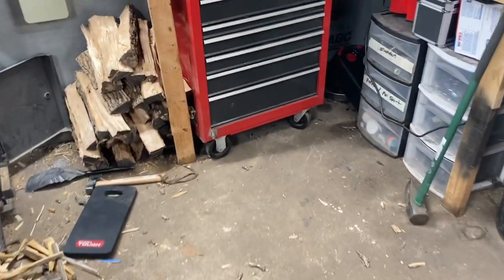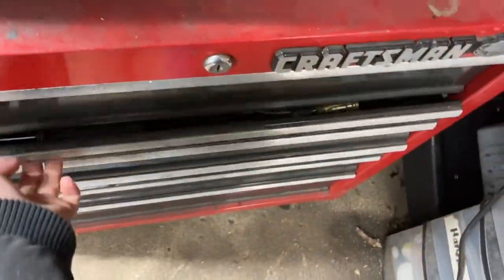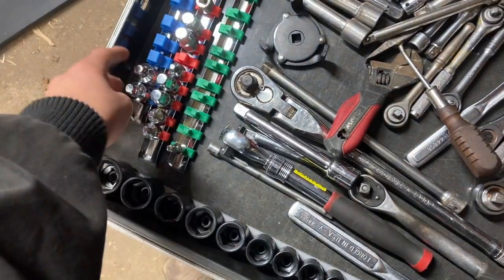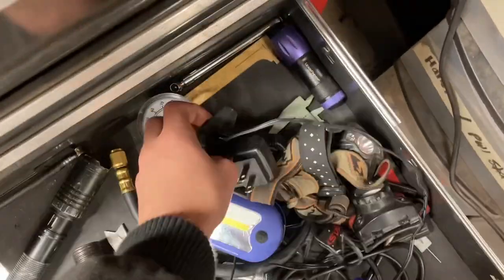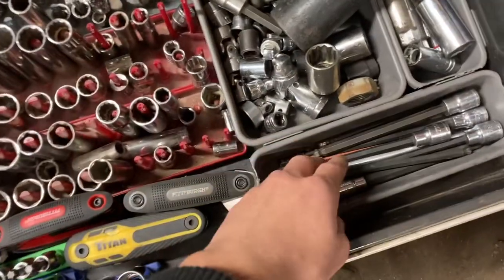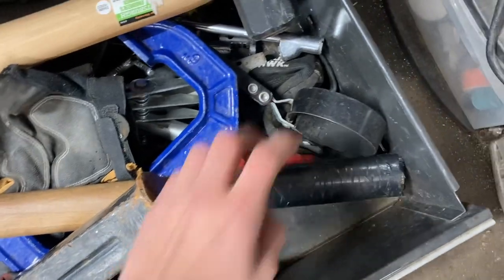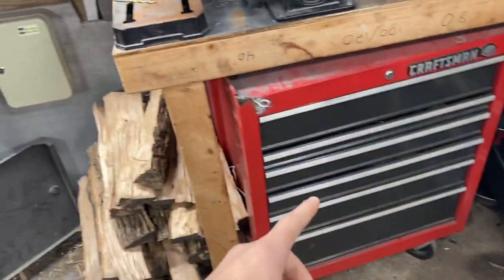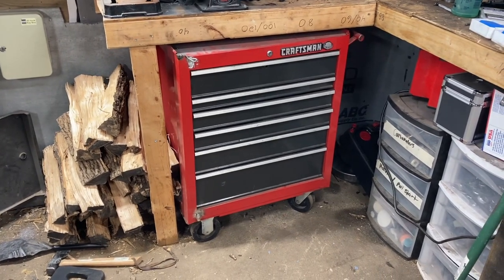Tool box tour (14 yr old small engine mechanic)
Hope you guys liked this video and drop any questions down below👇